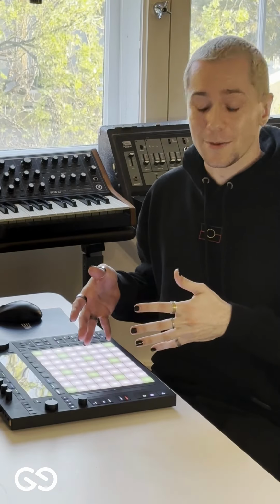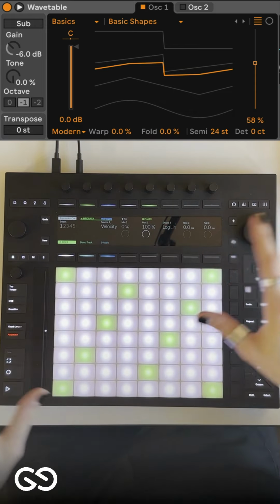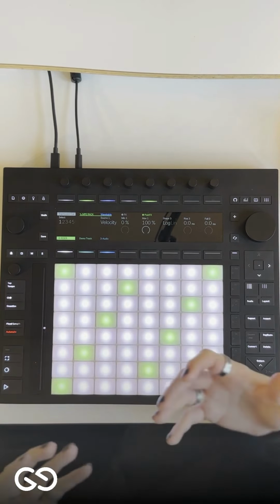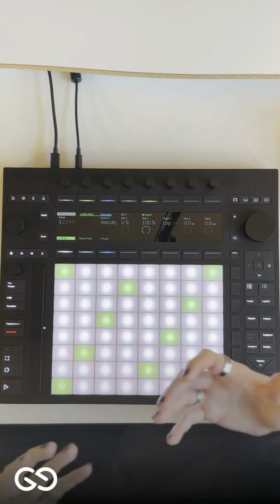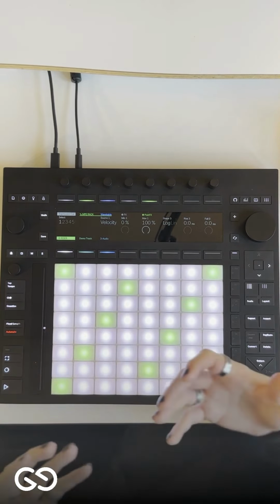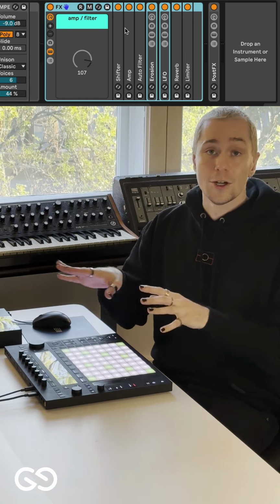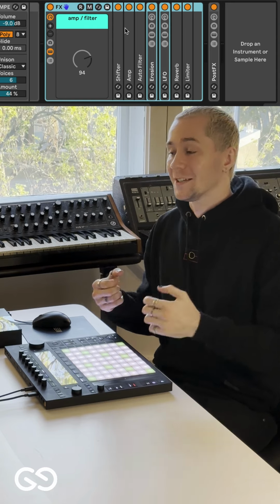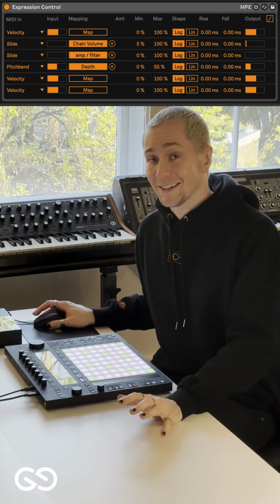Make any VST respond to Push 3's expression pads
Push 3's pads are crazy responsive, but not all VSTs can take advantage of their power - in this video we show you how to hack that for any instrument. Artist / Producer Moss makes a riser with Push using Ableton's Expression Control device.